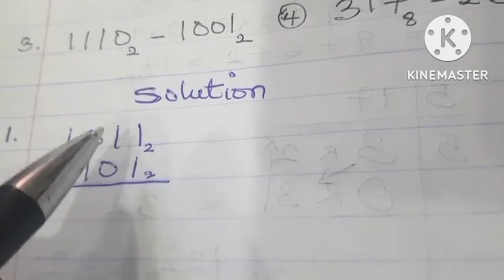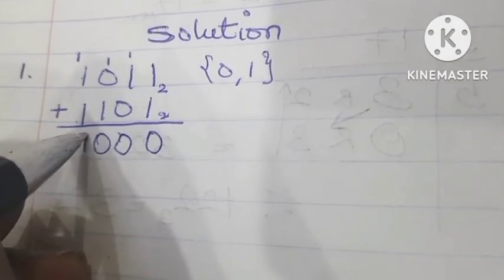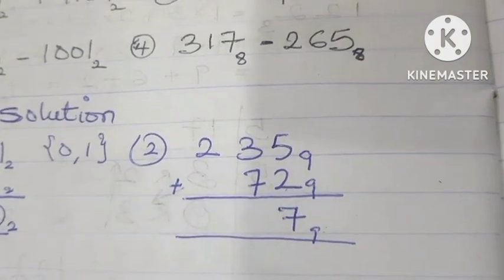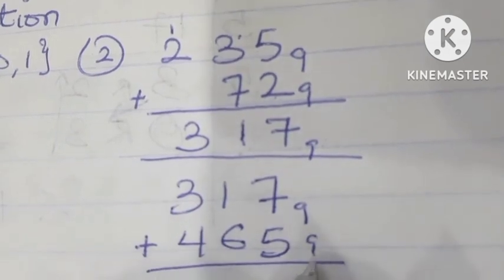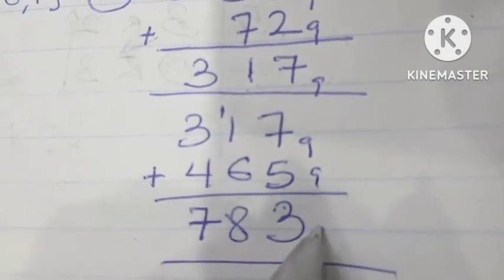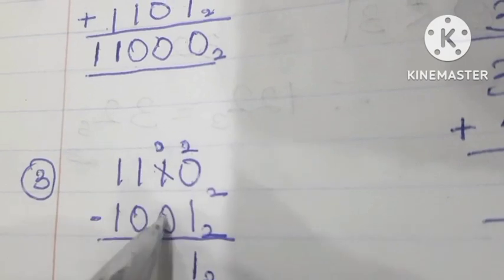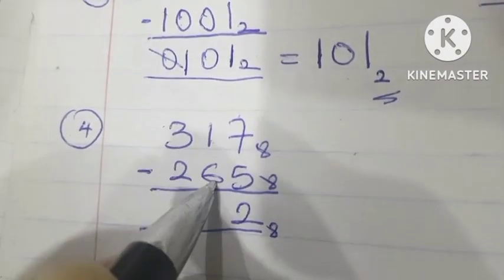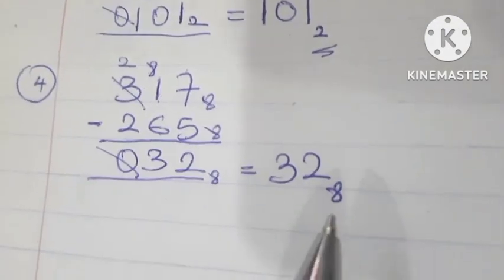NUMBER BASE 3: Addition and Subtraction